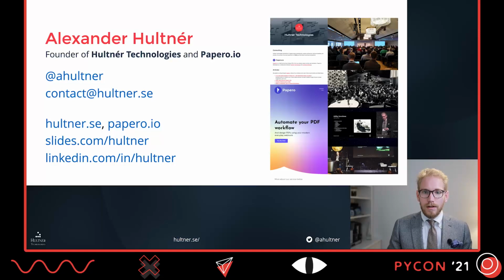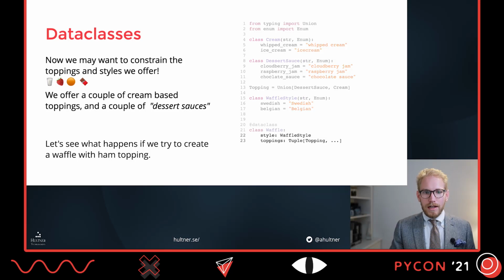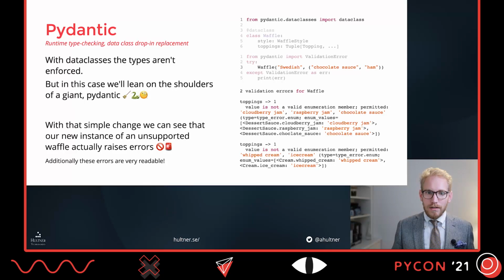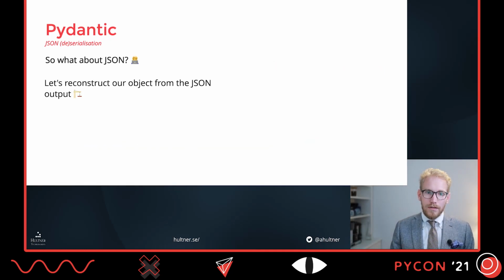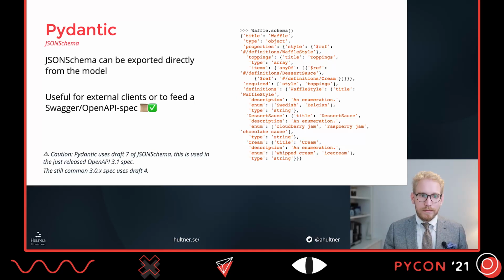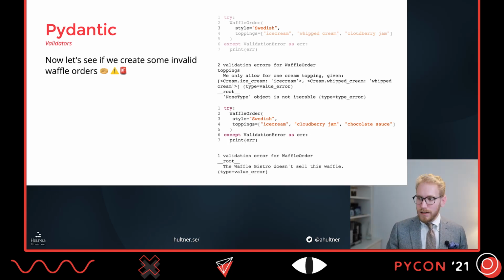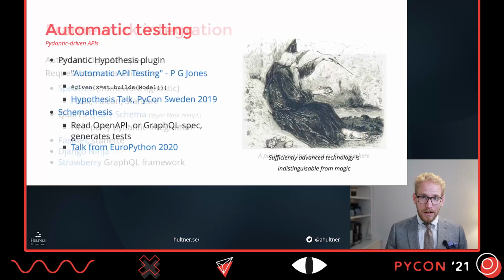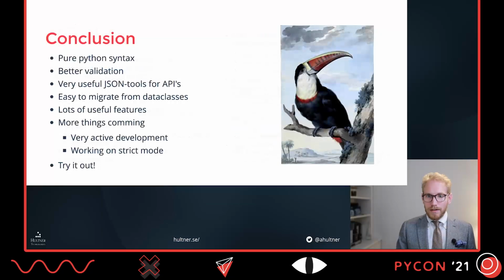TALK / Alexander Hultnér / Intro to Pydantic, run-time type checking for your dataclasses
Want static type checking in run time? Want to use standard python type annotations? Want compatibility with standard python dataclasses? Then it sounds like pydantic is something for you. Pydantic offers a pythonic way to validate your user data using run-time enforced standard type-annotations.

This talk focuses on how Pydantic can be used with web APIs to simplify many parts regarding user input validation. I’ve previously back in early 2018 built a similar solution to Pydantic based upon standard dataclasses for a large B2B SaaS application built with flask. When I left that project I was briefly considered rebuilding it as open-source but while doing my research I discovered Pydantic’s powers which I had put in my keep tabs on the list when it was in a much earlier stage, but at this point, it had evolved to a polished library and a perfect companion for JSON-based APIs.